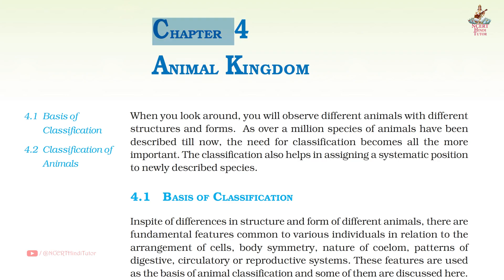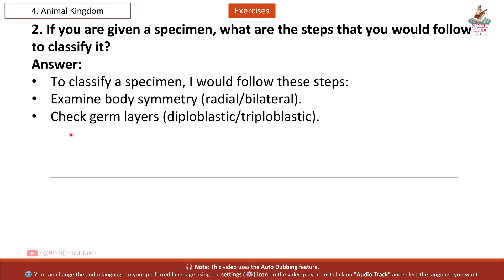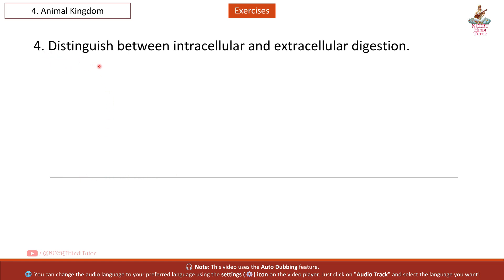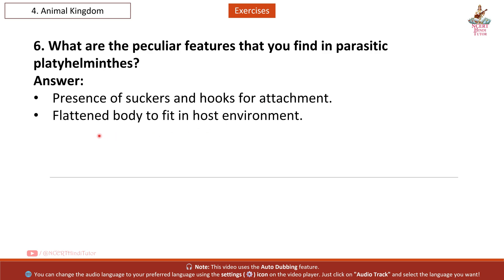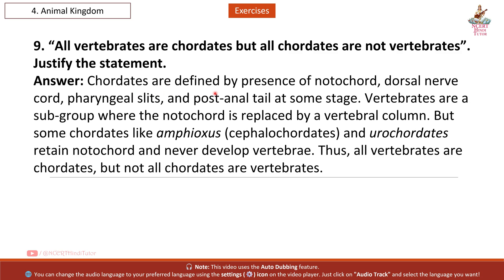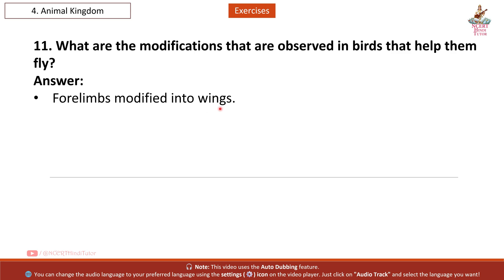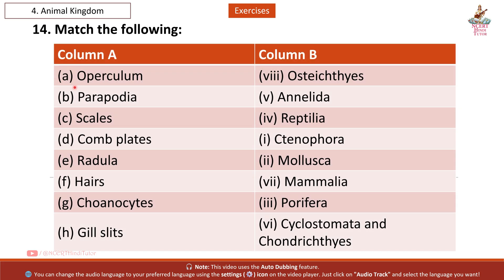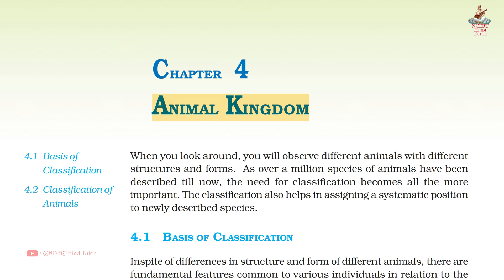4. Animal Kingdom (Short Question Answer) | Class 11 NCERT Biology Textbook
In this video, we will study Question Answers of Chapter 4 - "Animal Kingdom" from Unit 1 - "Diversity in the living world" taken from Class 11 Biology NCERT Textbook.